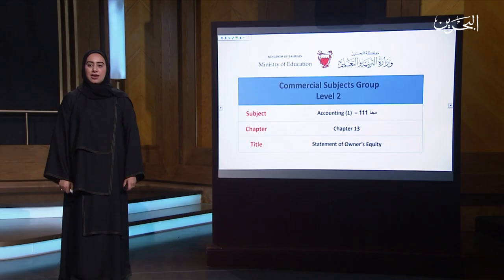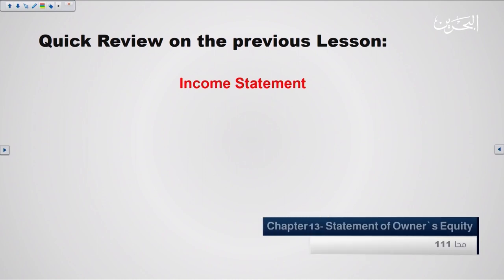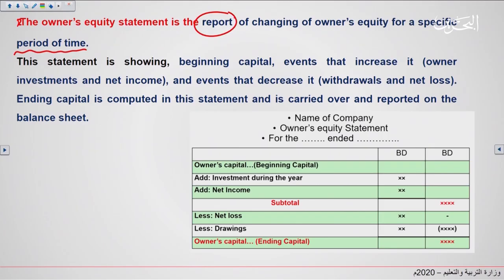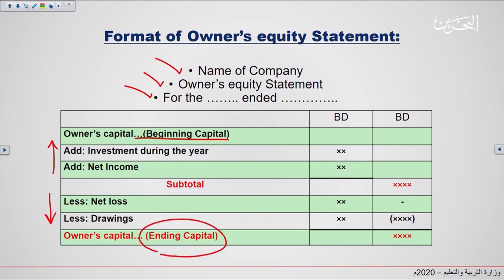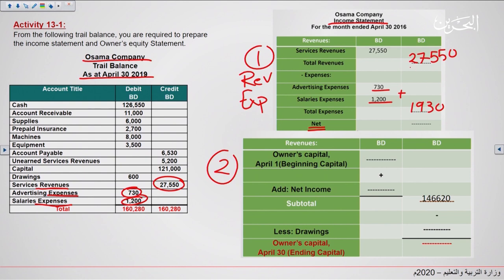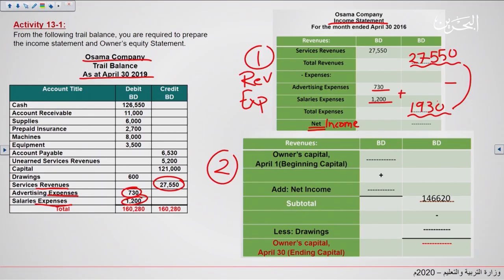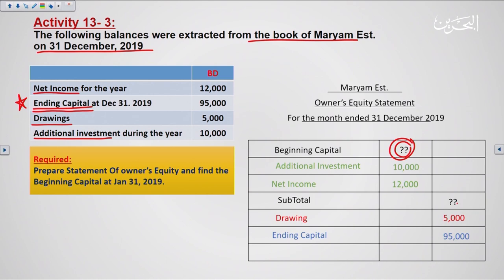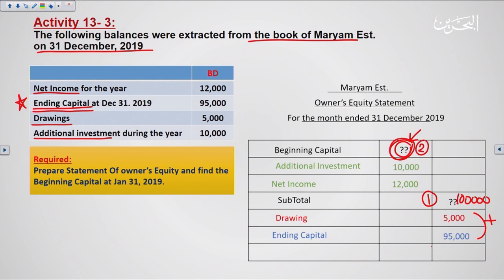محا 111 | 11-5-2020